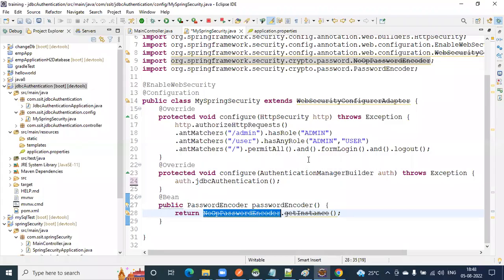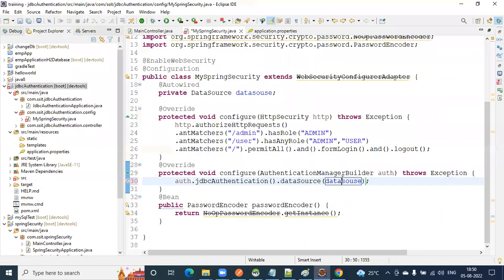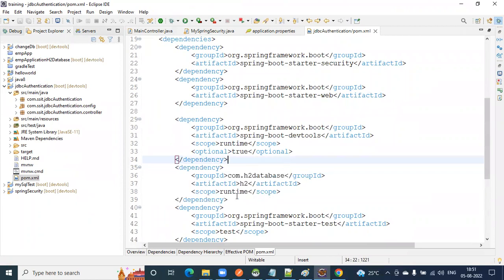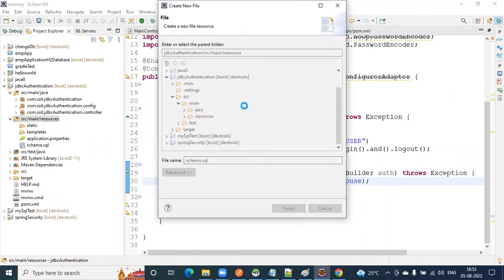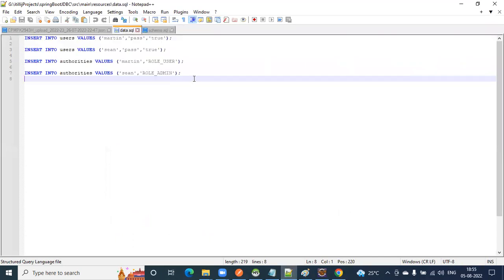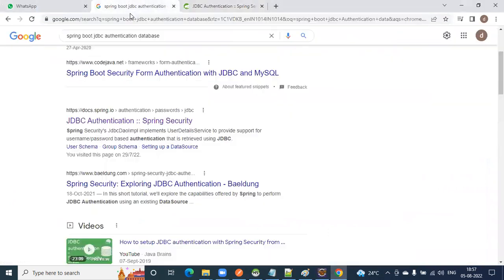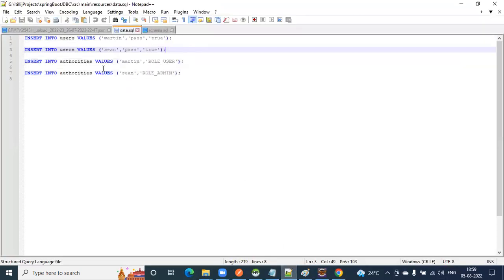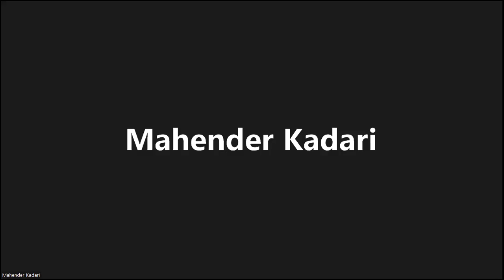spring boot Jdbc authentication || java temple